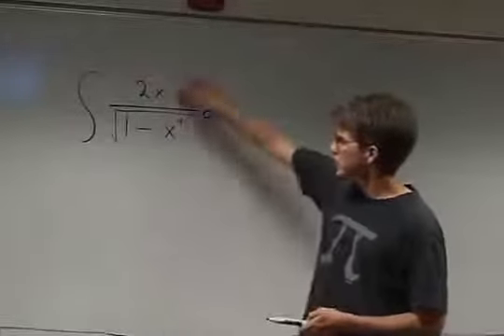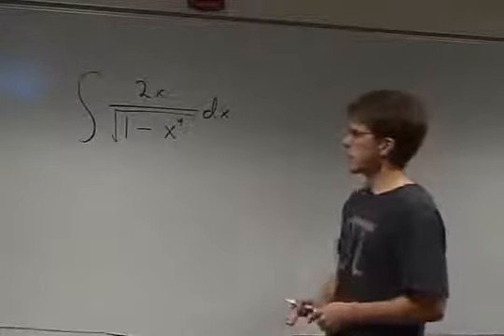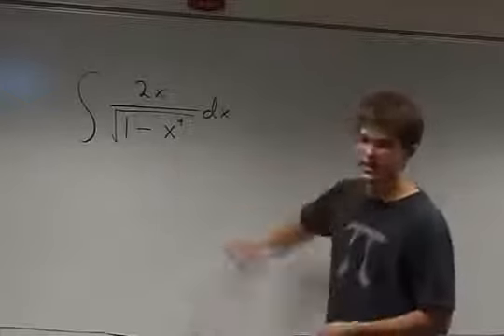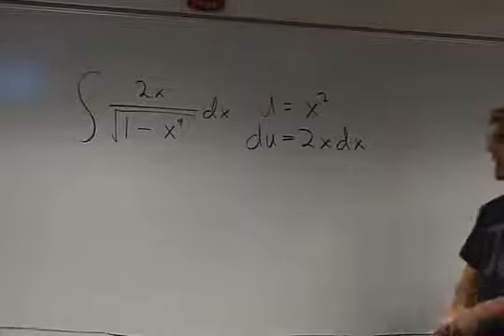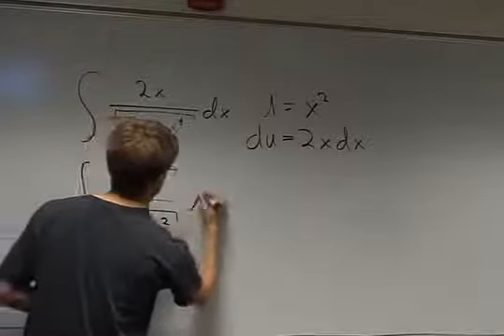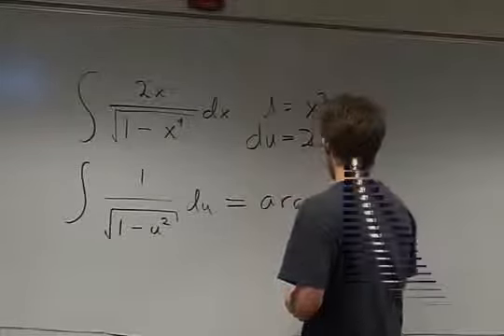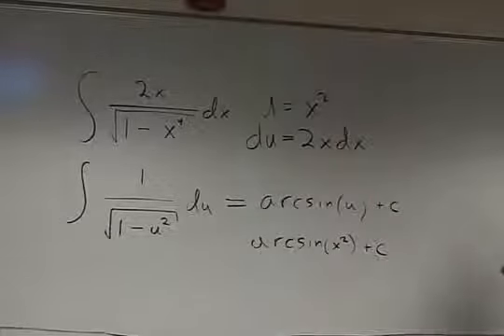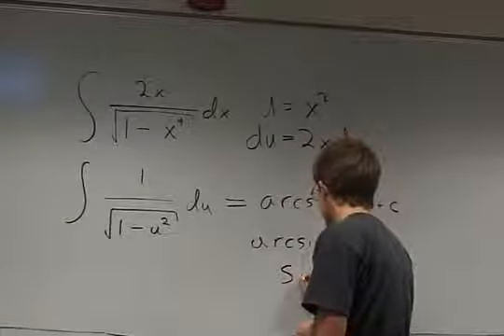calculus integral 2x over sqr1 x^4dx - Pi Guy